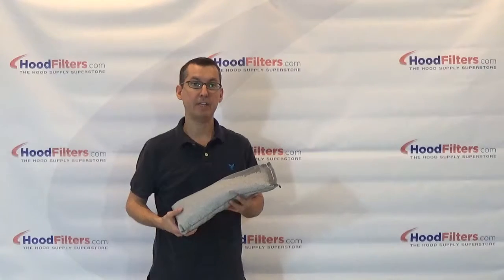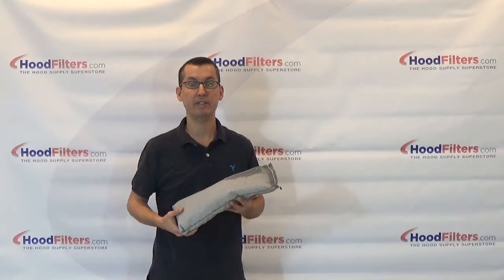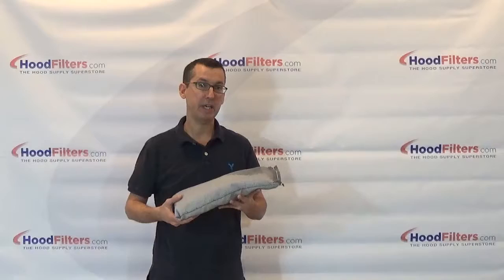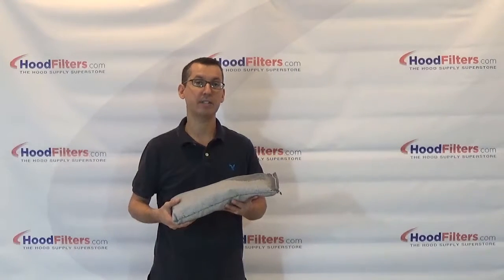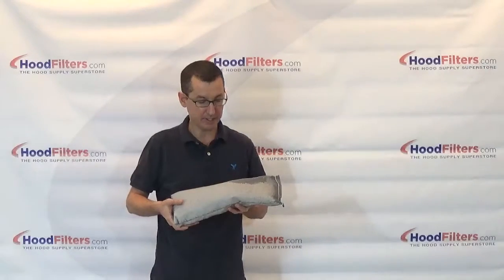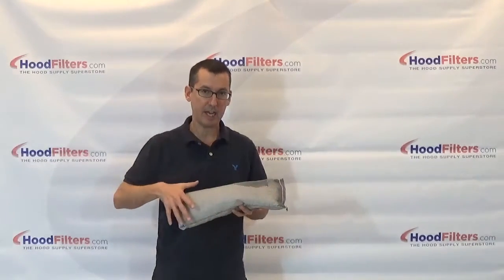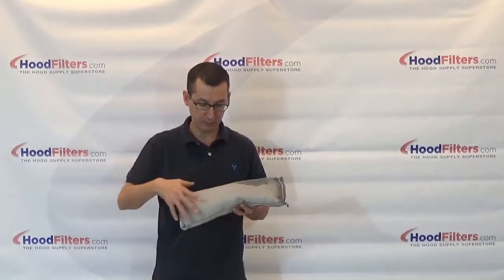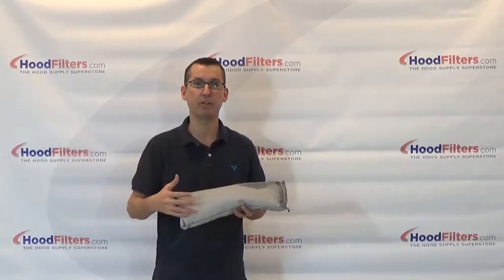4.5" x 16" Grease Catcher Pillow Review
Made specifically for the 4.5 x 16 Grease Catcher Box, the 4.5 x 16 Grease Catcher Pillow features a unique design - a mesh outer sock filled with poly-beads which does an outstanding job absorbing grease.

In fact, this product is design specifically for only absorbing grease, fats and oils; water will simply run off.

You need this type of Grease Pillow to prevent the dangerous dripping of oils and grease from your kitchen hood exhaust system. The pillow is hydrophobic, fireproof, and it adheres to EPA absorbents standards.

You will feel safe knowing that, even when soaked with rain or snow, your pillows will not leach out any absorbed oils.

In addition, the pillows are lightweight and easy to replace. Pillows only come in packs of two.

The kinds of foods you cook, your cooking frequency, and whether or not you have regular hood cleanings will determine when you have to replace your grease pillows. A good rule of thumb is that the less grease you have to drain - which is eased by regular hood and filter cleanings - the less often you will need a pillow change.

You may learn more about this product, the 4.5 x 16 Grease Catcher Box in which it sits, or about our many other commercial kitchen exhaust system products or by calling .